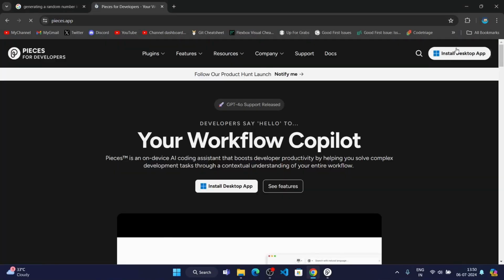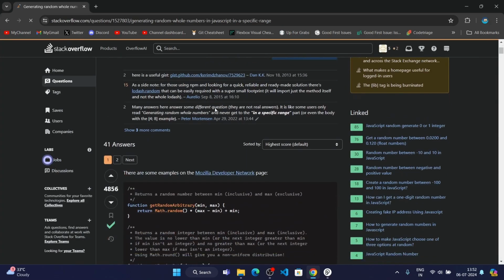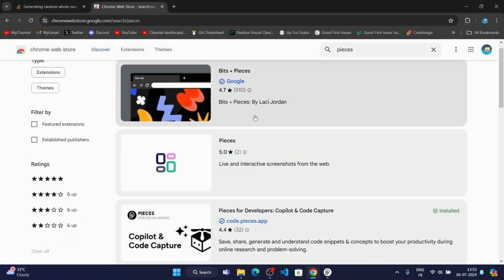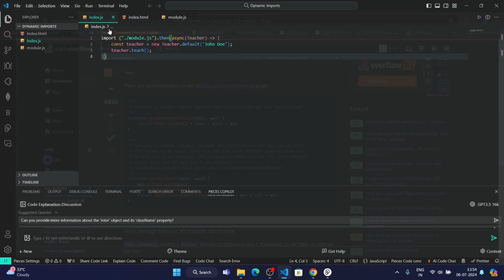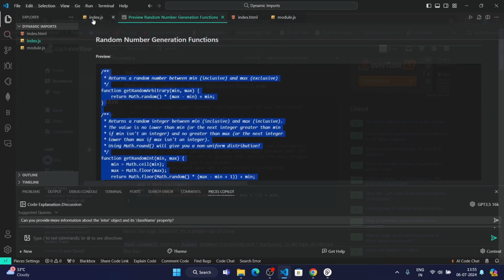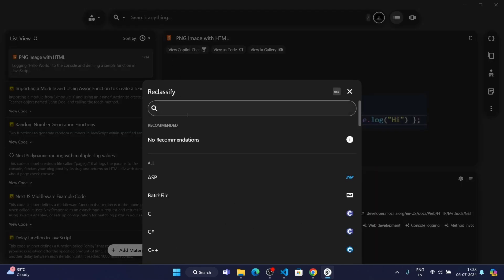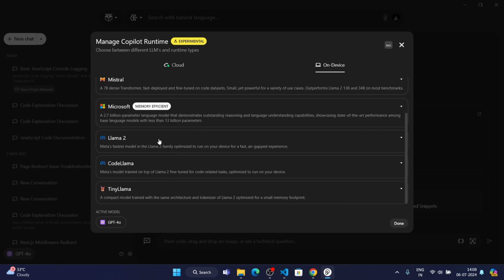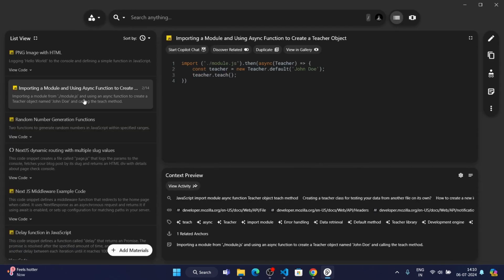🚀 Boost Your Developer Productivity by 200% with This AI-Powered Tool | Pieces for Developers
Pieces is launching on Product Hunt so make sure to support them!!

Unlock a massive productivity boost with Pieces for Developers! 🚀 Discover how this AI-powered tool can revolutionize your workflow, saving you time and effort. Whether you're coding, debugging, or managing projects, Pieces for Developers has got you covered. Learn how to streamline your tasks and enhance your efficiency by 200% in this quick and engaging video. Don't miss out on this game-changer!